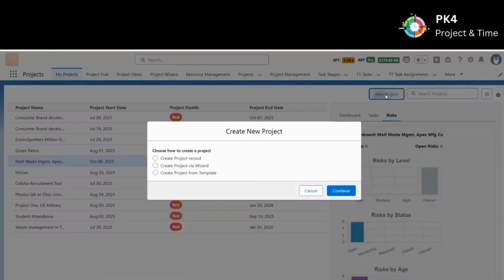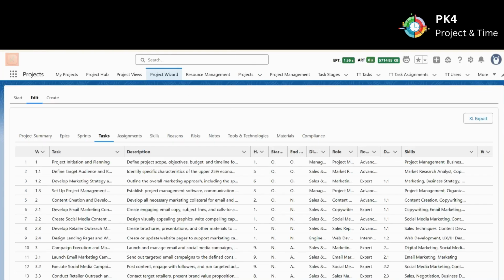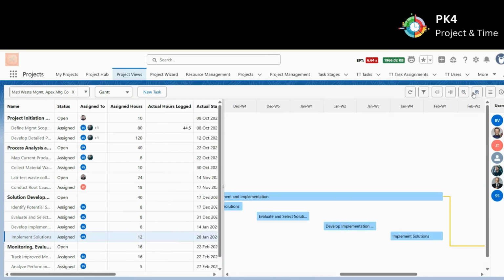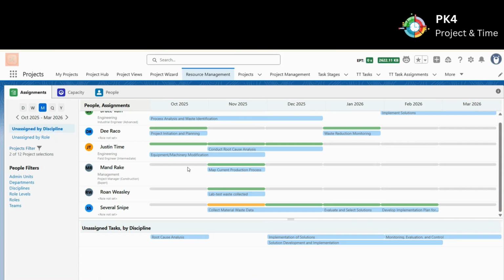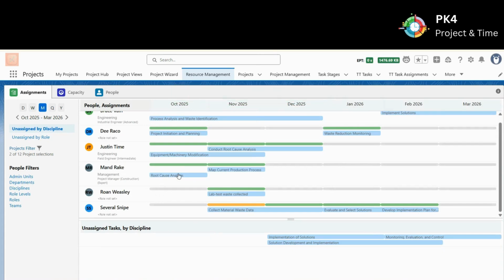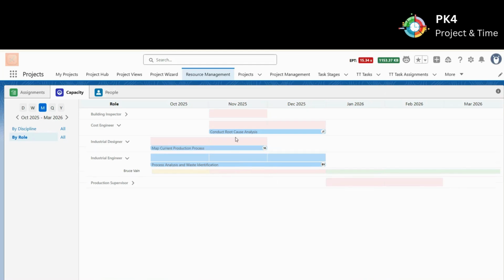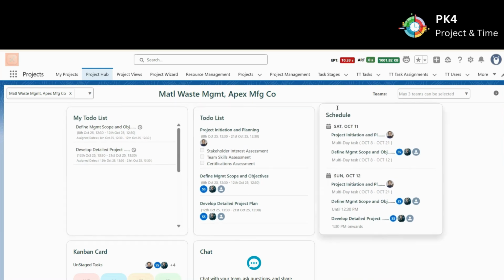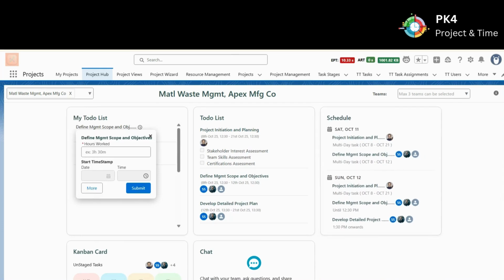Best Project Management App in Salesforce | PK4 Project & Time Overview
Looking for the best way to manage projects, time tracking, and billing — all inside Salesforce?

Meet PK4 Project & Time — the Salesforce-native platform built for predictable project delivery.

- Create and manage projects from Opportunities or Cases
- Track time effortlessly across teams and tasks
- Auto-generate invoices from approved hours
- Plan shifts, manage PTO, and assign resources by skill

No integrations. No silos. Just real-time project control where your data already lives.